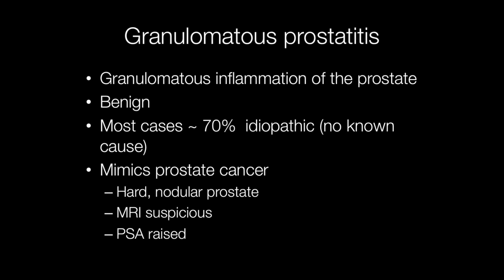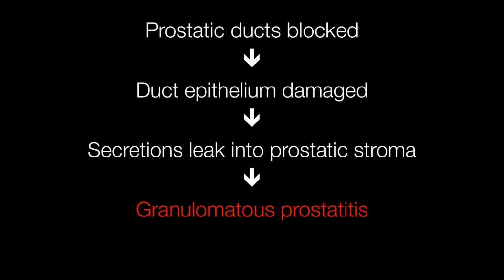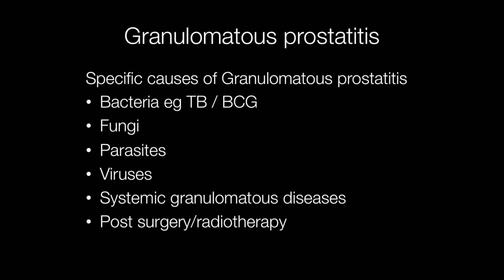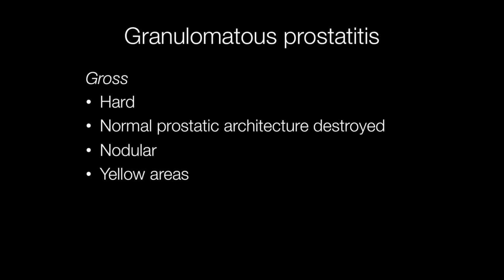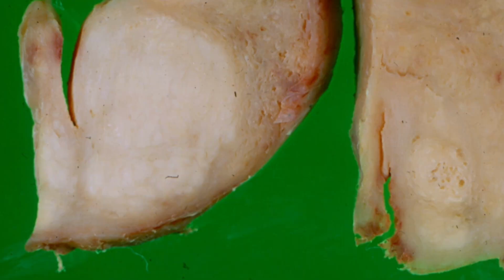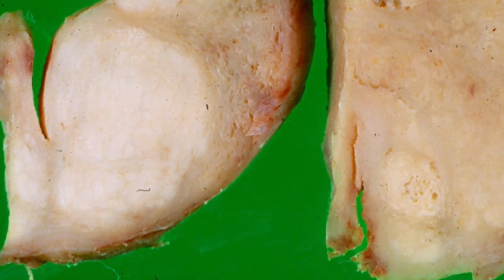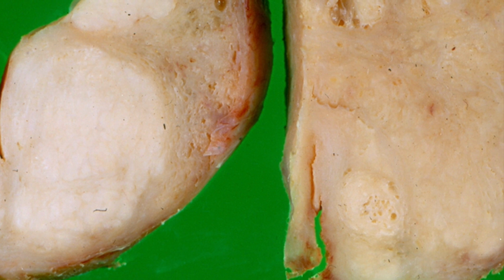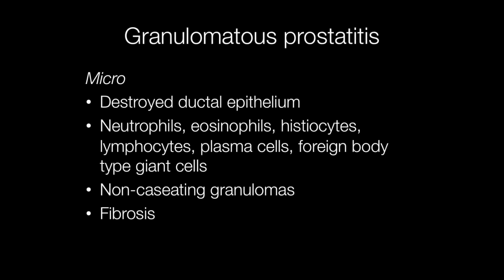Granulomatous Prostatitis - Pathology mini tutorial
Granulomatous prostatitis is an important condition to diagnose because it is benign but can mimic prostate cancer both clinically and pathologically. Although there are many specific causes of granulomatous prostatitis such as bacterial, fungal and viral infections and systemic granulomatous conditions such as sarcoid, in most cases the cause is unknown. This video concentrates on idiopathic granulomatous prostatitis. This accounts for nearly 70% of cases. Whatever the cause of granulomatous prostatitis, the mechanism causing it is disruption of the epithelium lining prostatic ducts. This allows prostatic secretions to enter the prostatic stroma causing a granulomatous inflammatory response.